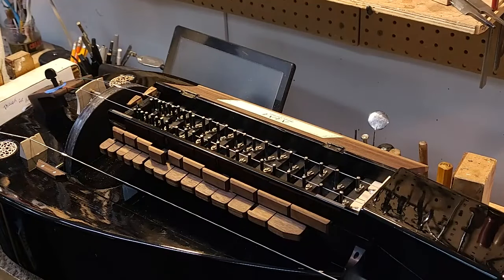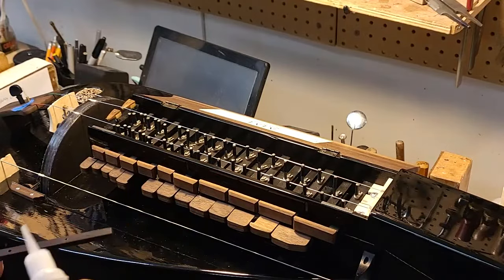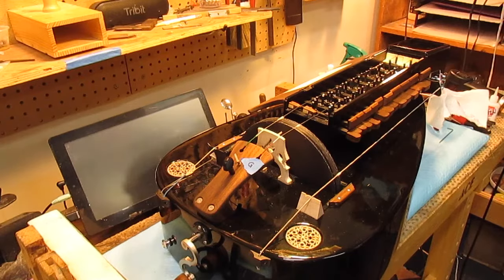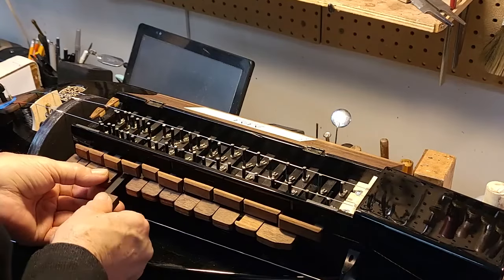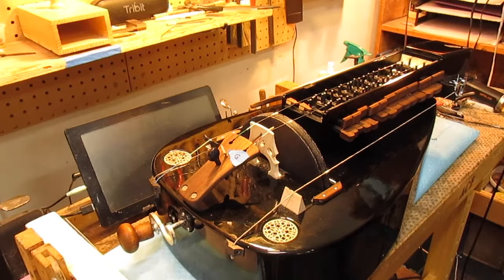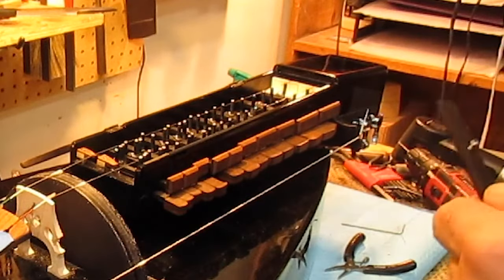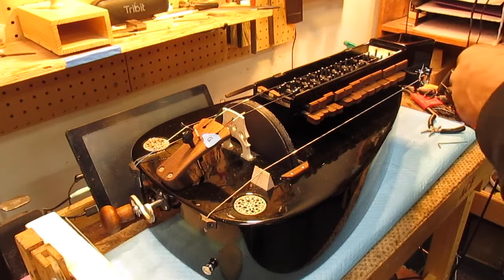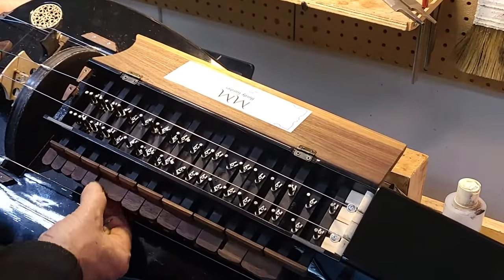How to repair a hurdy gurdy?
Eric Hamilton repairs a hurdy gurdy.